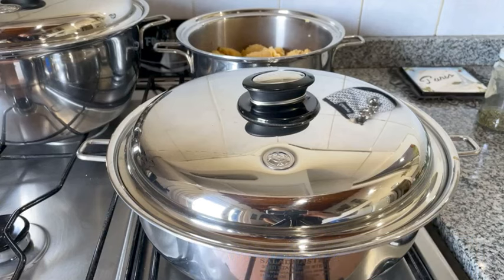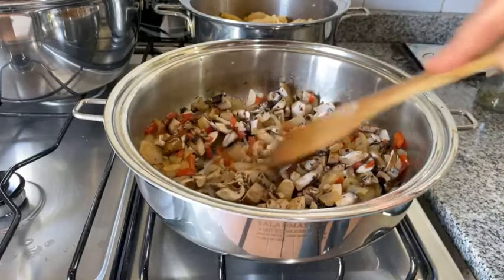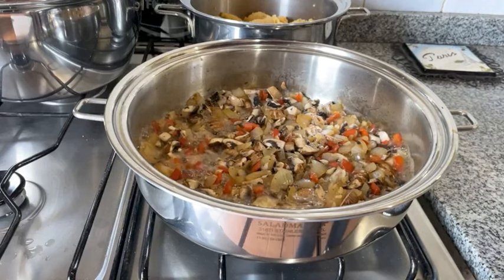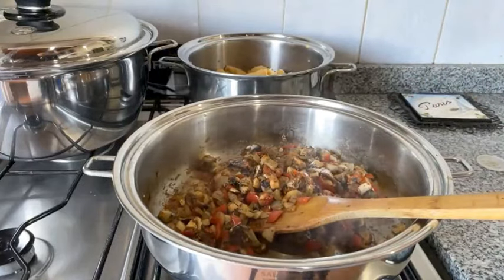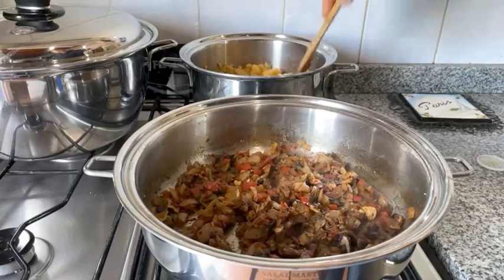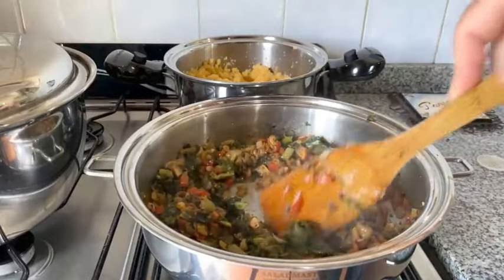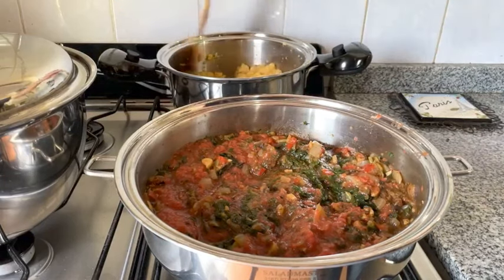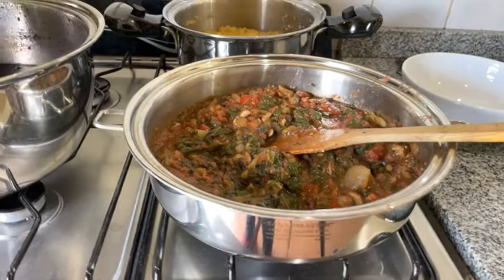Cooking Mastery: Creamy Polenta Unleashed with Rich Tomato Sauce and Beans | Gustavo Tolosa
I invite you to attend my 7-Day Detox & Reset Program starting in January!

Embark on a culinary adventure as we unveil the secrets to mastering the art of cooking with our latest video, "Cooking Mastery: Creamy Polenta Unleashed with Rich Tomato Sauce and Beans! Immerse yourself in creating this delectable dish, where creamy polenta meets the bold flavors of rich tomato sauce and hearty beans. We guide you step-by-step through the process, ensuring a perfect blend of textures and tastes. Elevate your home cooking game with this gourmet delight that promises to tantalize your taste buds and leave you craving more. Watch, learn, and savor the magic of this irresistible combination!

Simple meal ideas with very few ingredients are my expertise! Learn how to combine ingredients to create delicious low-fat, vegan, plant-based meals.